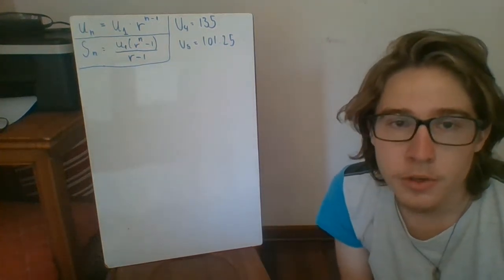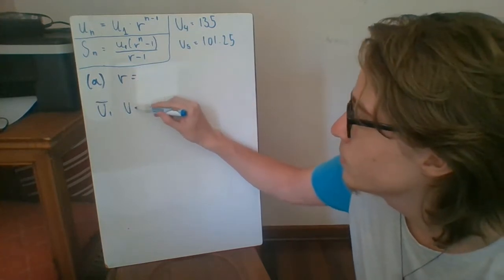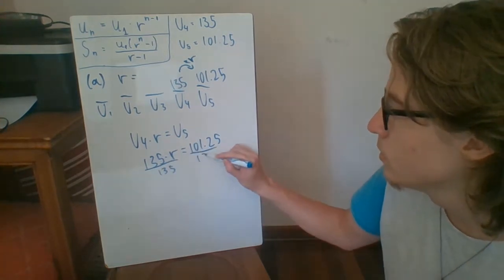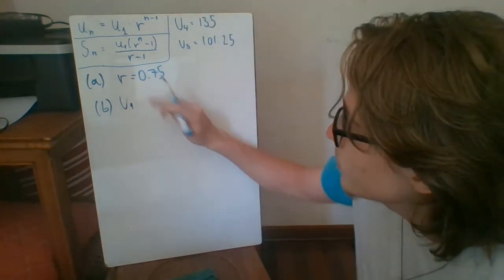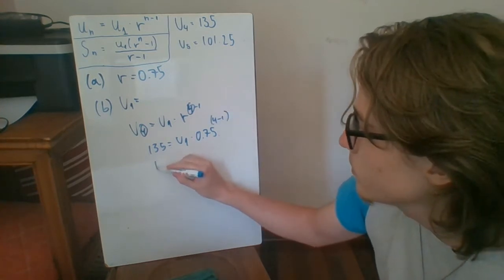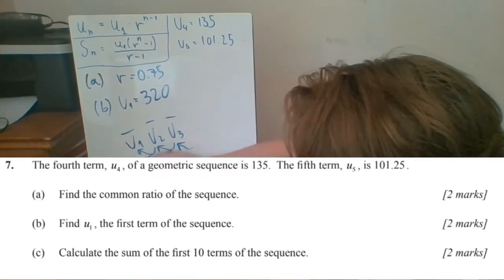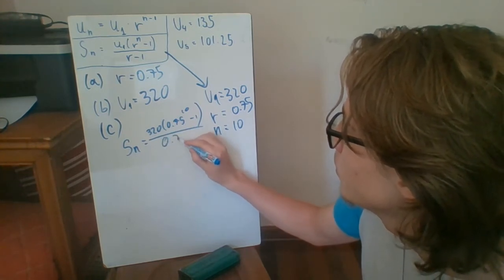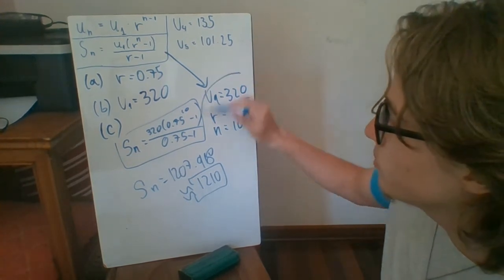IB Math Studies: Geometric Sequences ex. 1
Taken from May 2013 (afternoon) Paper 1

Chapters:
0:00 Formulas
0:19 Part A (Common ratio)
1:45 Part B (Finding u1)
3:08 Part C (Sum of...)
4:08 Advice